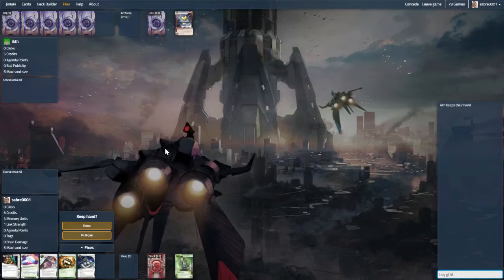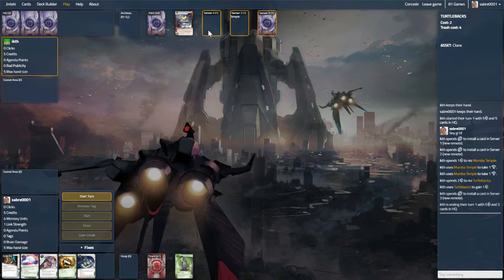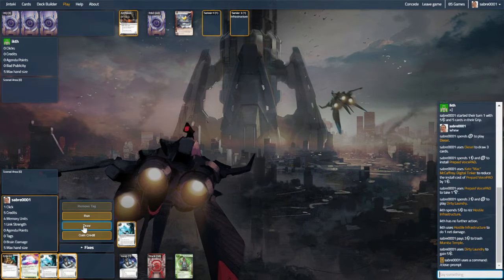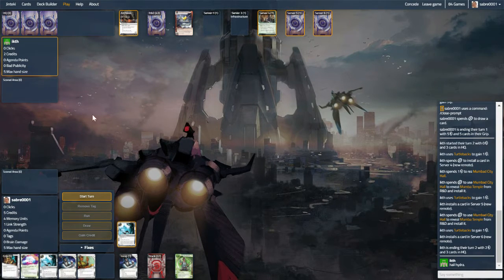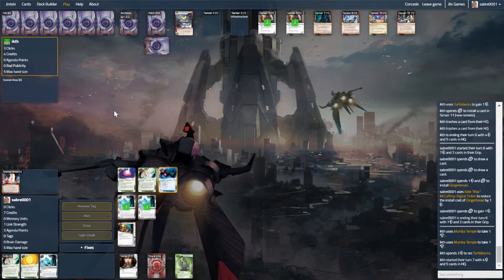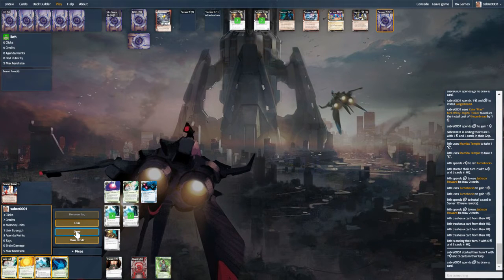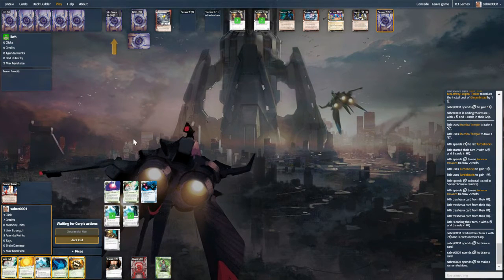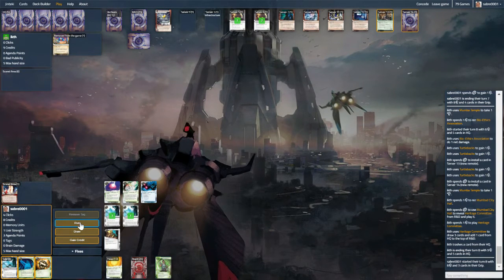Netrunner - PPVP Mirror Kate (sabre0001) vs Bio Ethics IG (ikth)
Plenty has been said about Mirror and Stealth builds, but how good is it with Prepaid Voice Pad (PPVP)?